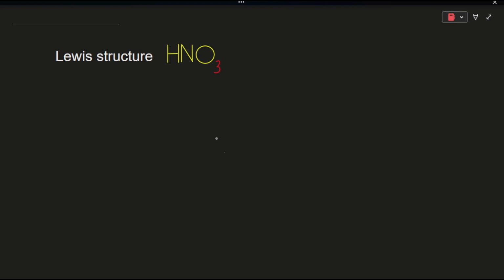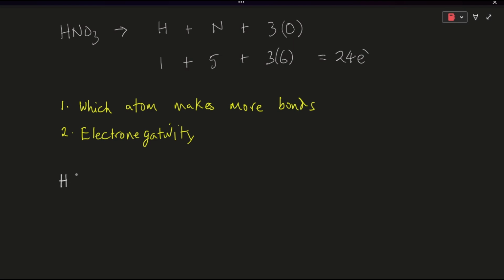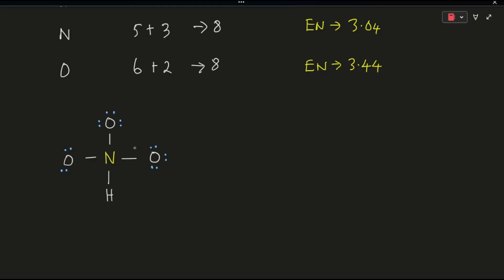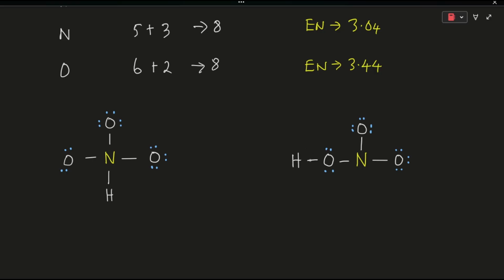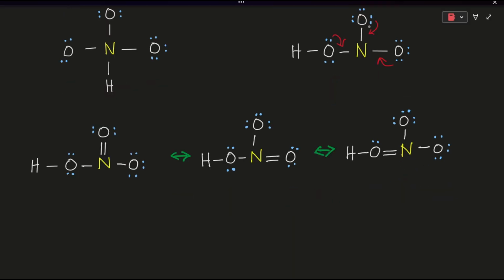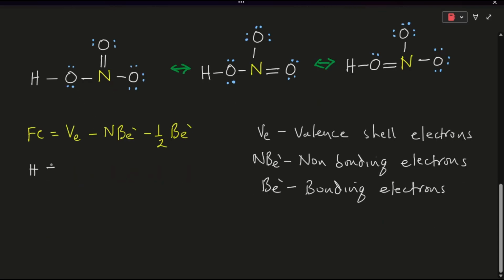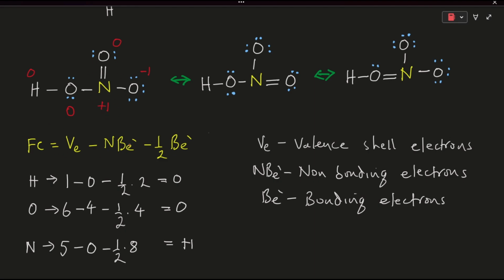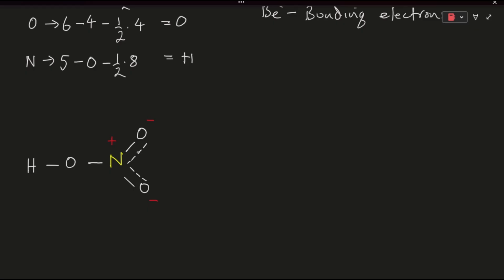Lewis Structure of Nitric Acid. Resonance structures. Explained Step-by-Step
In this video, we break down how to draw an understand the Lewis Structure of nitric acid(HNO3) in a simple and clear way. You'll learn how to count valence electrons, arrange atoms correctly, form bonds, and satisfy the octet rule. We discuss also resonance structures, formal charges.

What you'll learn:
Valence electrons in HNO3
Step by step Lewis structure drawing
Resonance in Nitric acid
Formal charges explained
This video is perfect for high school chemistry, Introduction to chemistry

Clear explanations
Worked examples